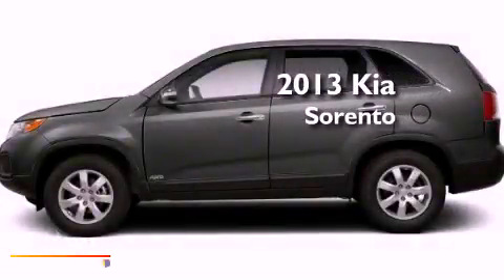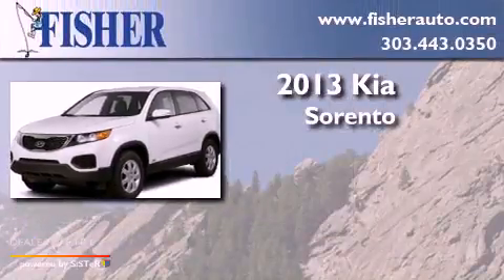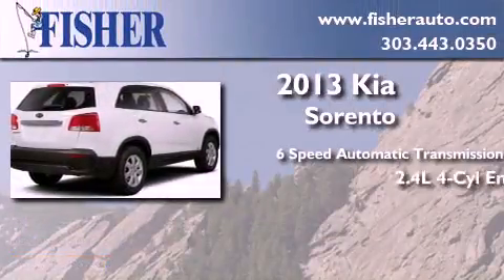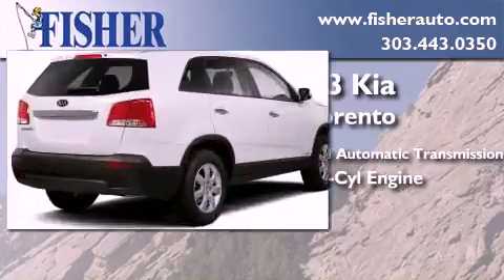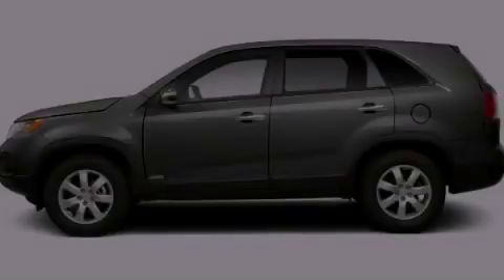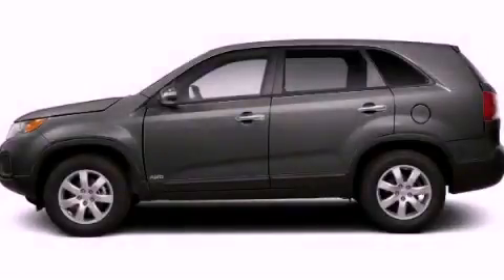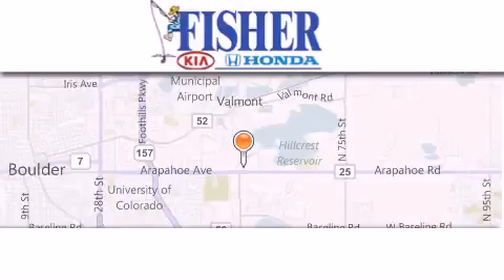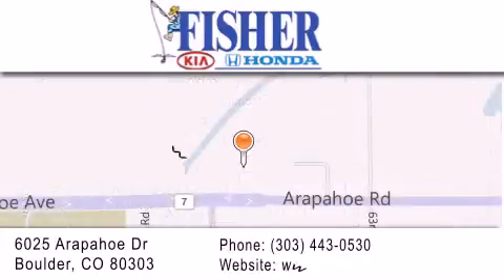2013 Kia Sorento Louisville CO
Year : 2013
 Make : Kia
 Model : Sorento
 Engine : gas i4 2.4l/144
 Trans . : automatic
 Exterior : silver

 Interior : black
 Stock : 131685

 2013 Kia Sorento Boulder CO